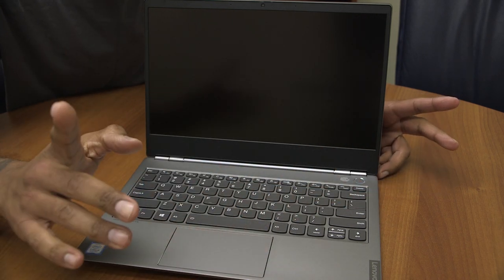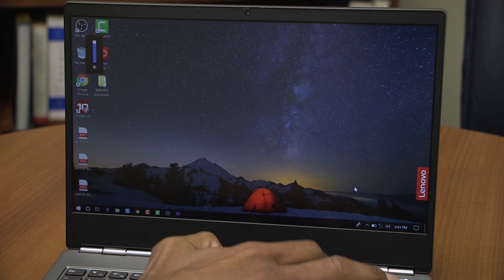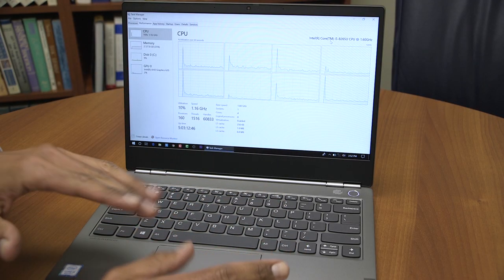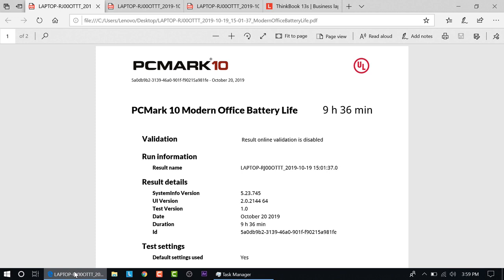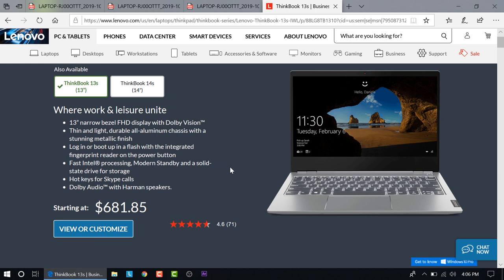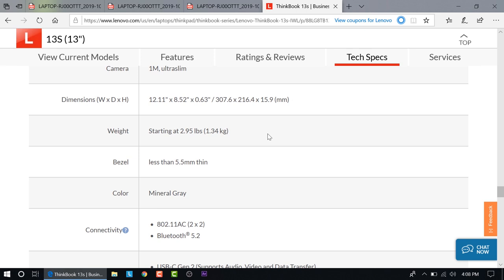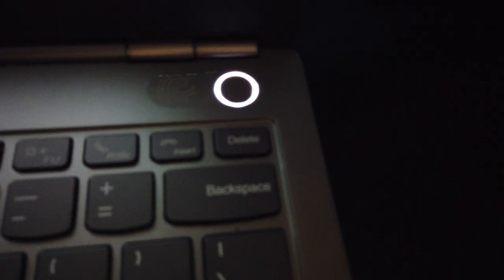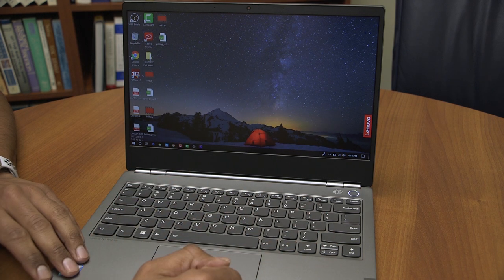Lenovo ThinkBook 13s Laptop | Unboxed & Review | Built for Average Consumers and Students!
Lenovo ThinkBook 13s laptop is great fro average consumers and students. The ThinkBook 13s is powerful enough to do your everyday work activities and much more. ThinkBook 13s is packed with features that make it faster and easier to focus on your business and in the classroom.